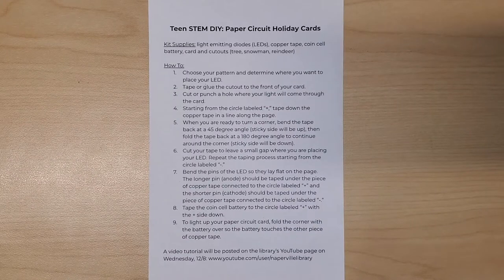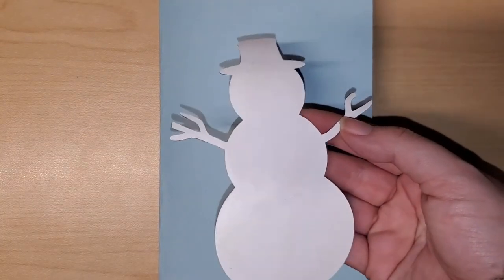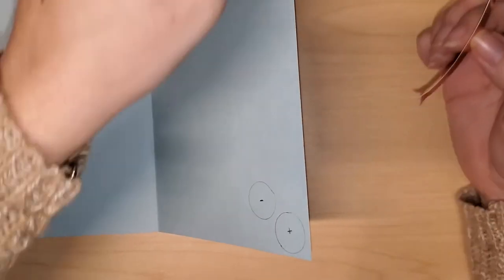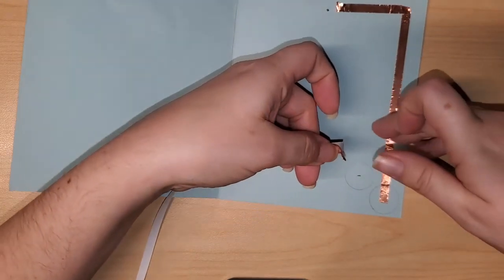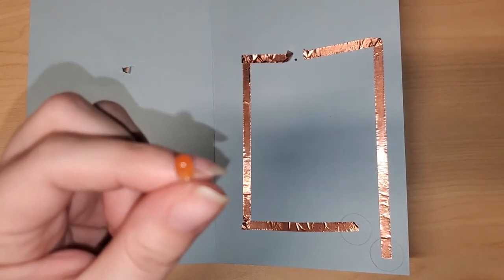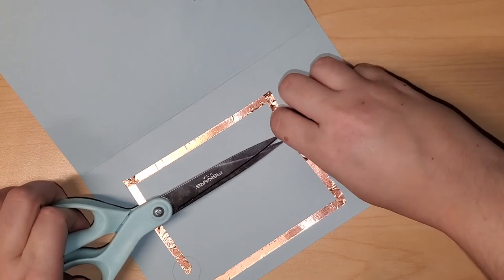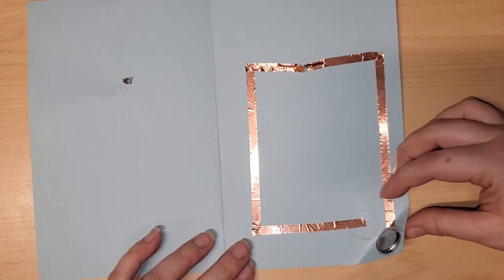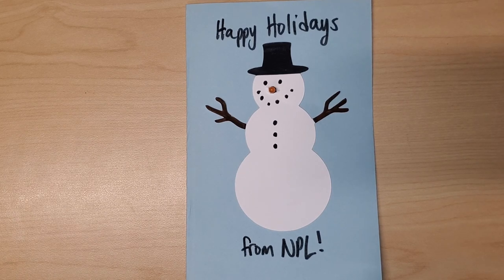Paper Circuit Cards Craft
Teens can create a festive light-up holiday card for friends and family by forming a paper circuit with copper tape, LEDs and a battery.

Supplies:
 - LED
 - Copper tape
 - Coin cell battery
 - Cardstock card
 - Cutouts or colored paper and scissors to make your own
 - Sparkley pipe cleaners
 - Glue stick
 - Tape

You can search for more projects like this on Creativebug, using your library card. You can find Creativebug and many other resources